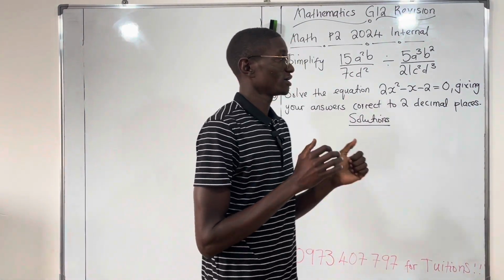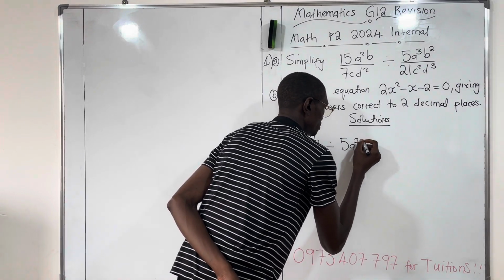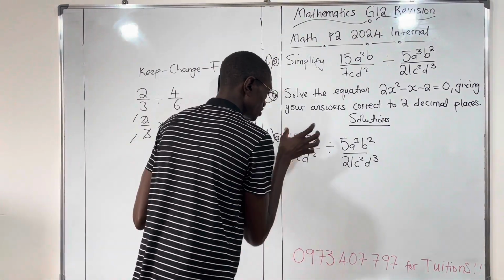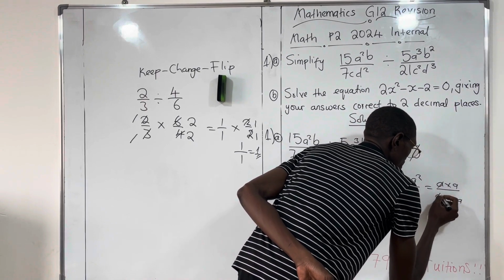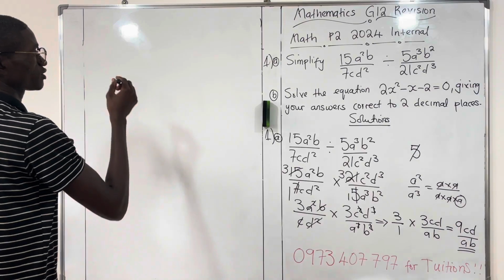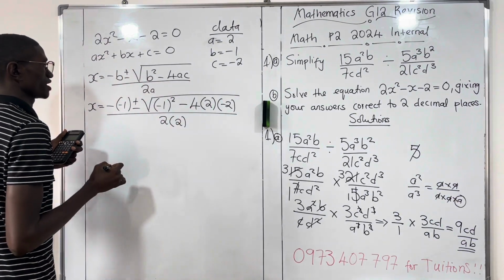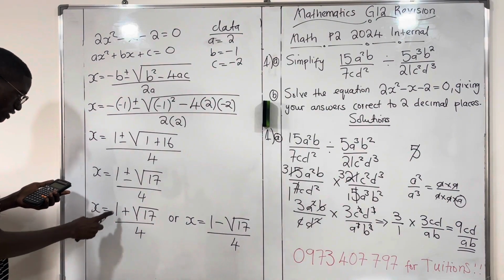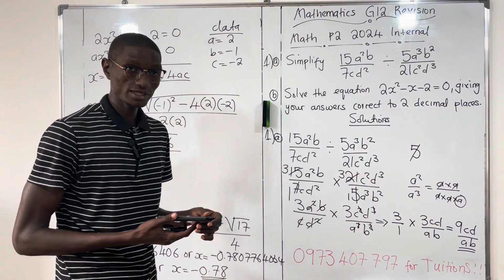2024 MATHEMATICS P2 INTERNAL Q1. SOLUTIONS WELL EXPLAINED.